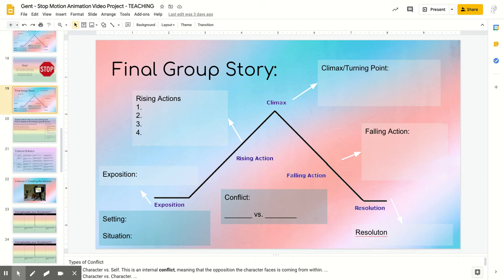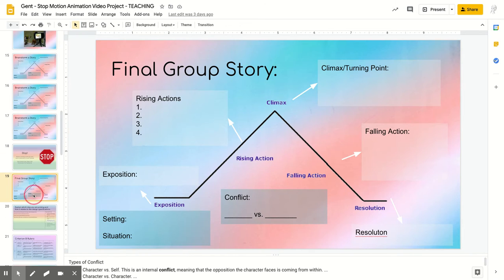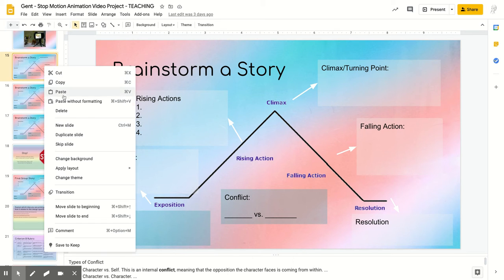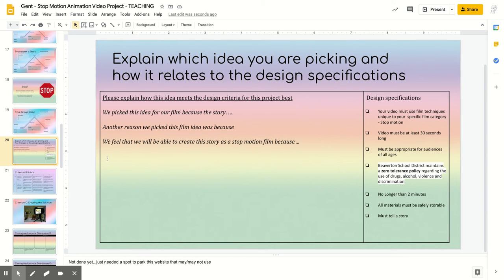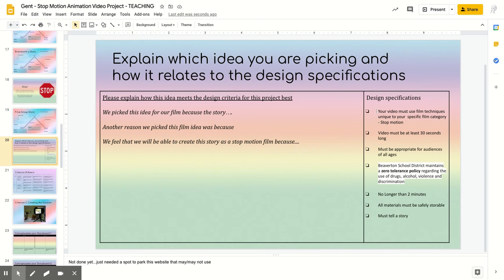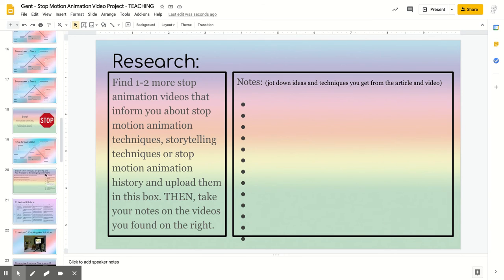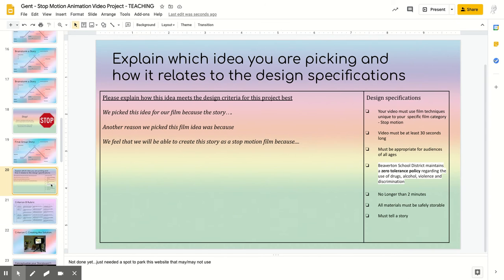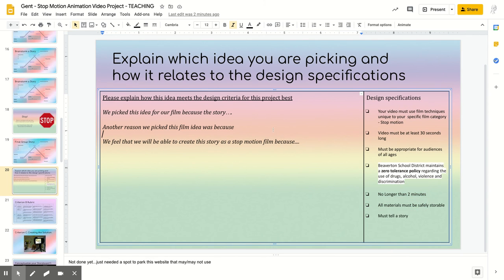MYP Design 2020 - Stop Motion Animation Video Project - Slides 18-20